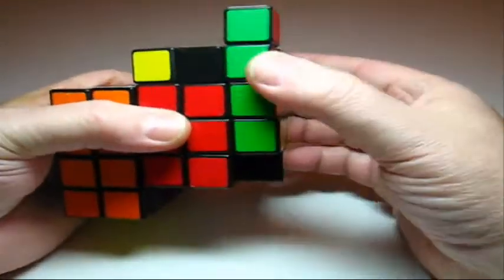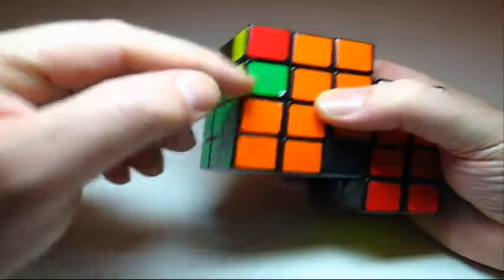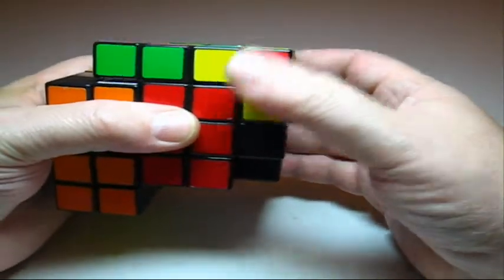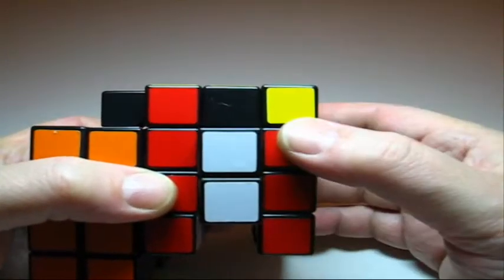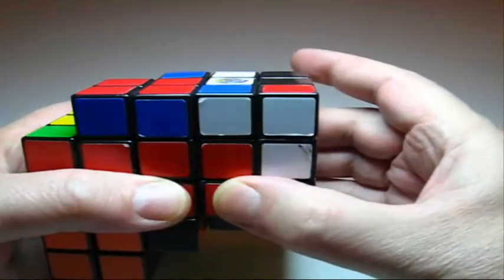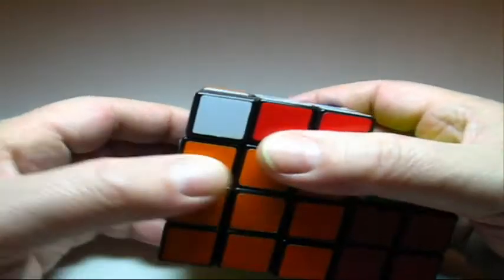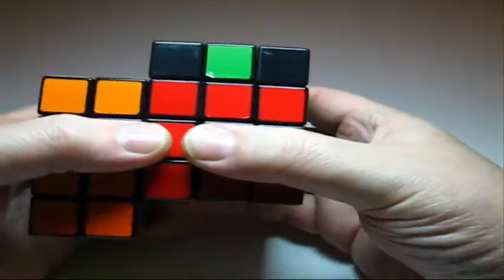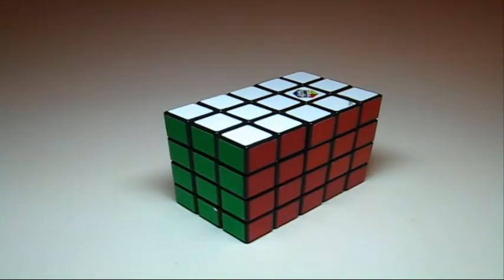(2 OF 2) HOW TO SOLVE THE 3X4X5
this is my way of solving the 3x4x5.